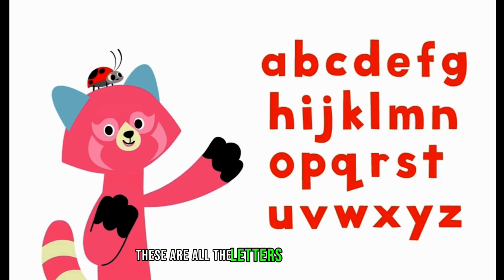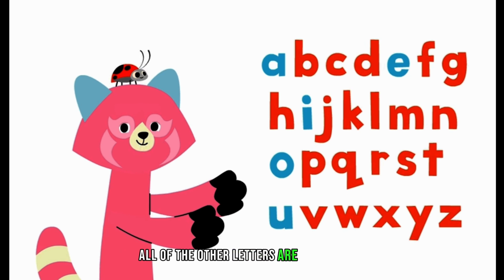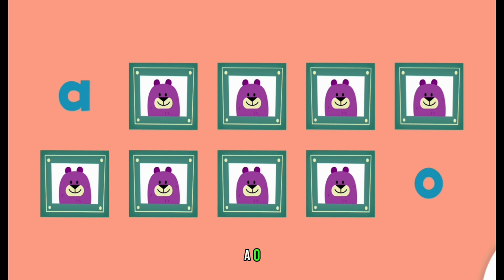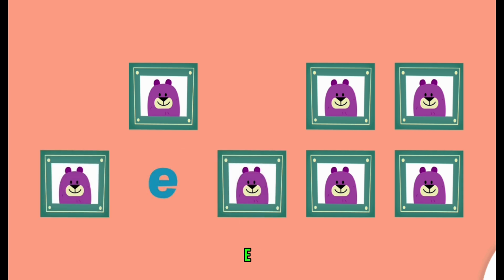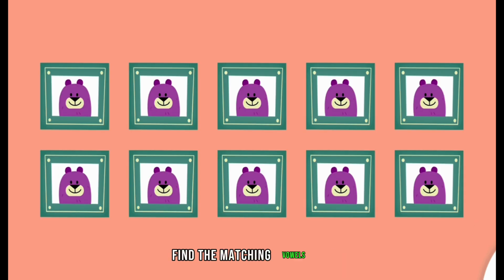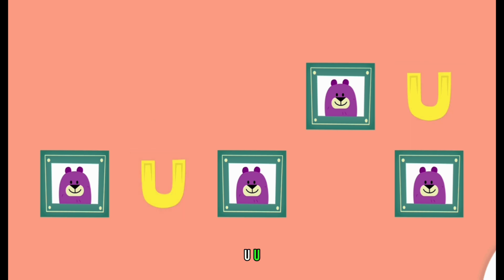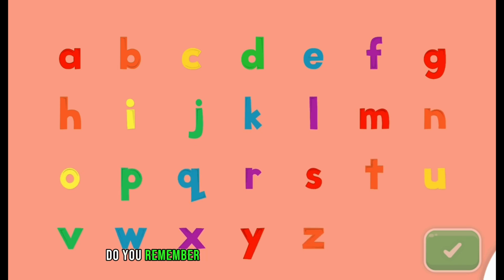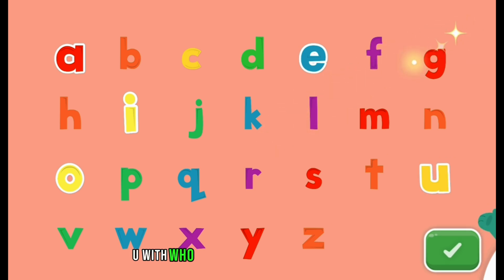English grammar for kids | vowels a, e, i, o, u for kids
Welcome to our engaging English grammar lesson for kids! 📚🎉 In this video, we dive into the world of vowels—A, E, I, O, U. 🌟 Join us as we make learning grammar fun and interactive for your little ones. 🧒👧 We'll explore each vowel with exciting examples and activities designed to enhance their understanding. 🚀 Let's make English grammar an adventure together! 📖🔤